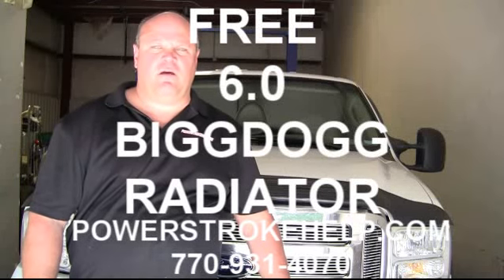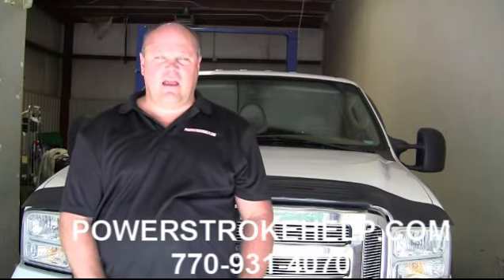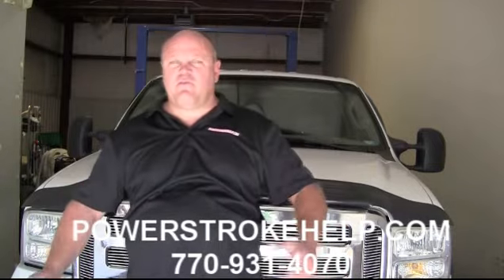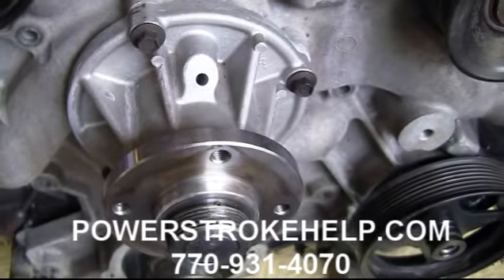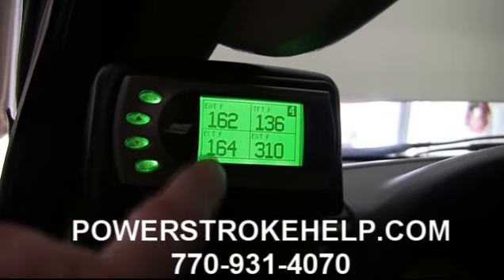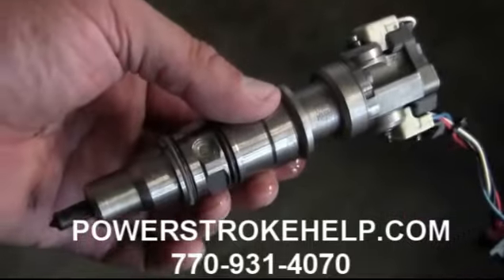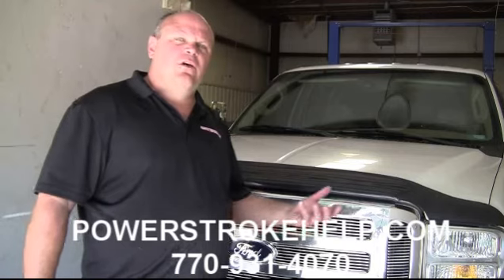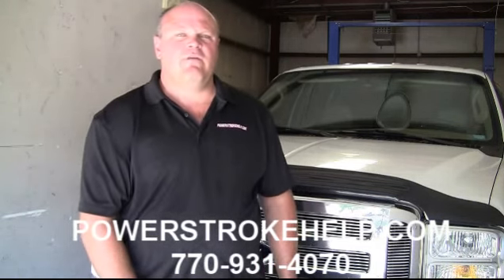FREE 6 0L BIGGDOGG RADIATOR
Promotional FREE 6.0L BIGGDOGG / MISHIMOTO Radiator with purchase of Lifetime Dealerproof for your 6.0L PowerStroke Diesel Truck